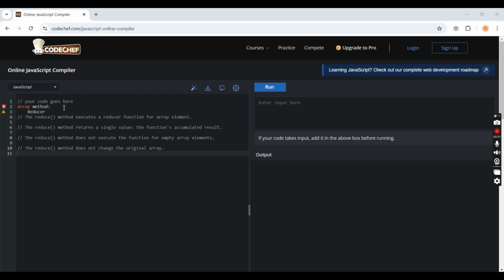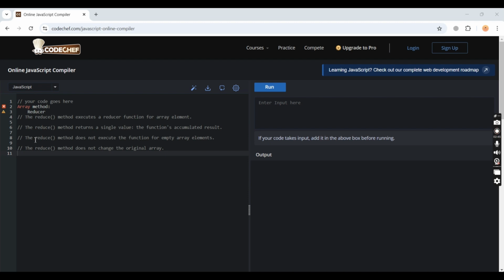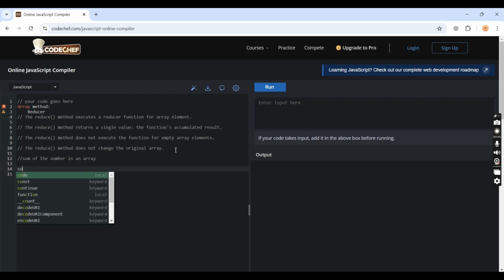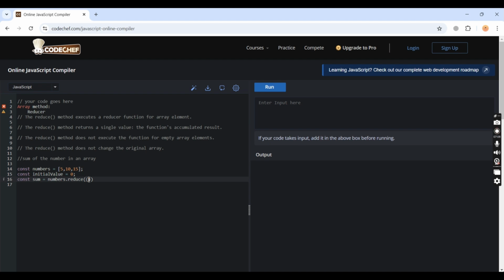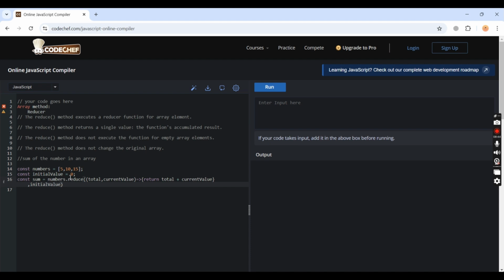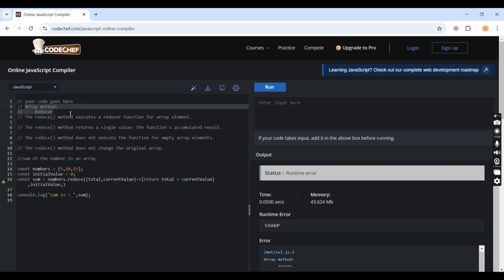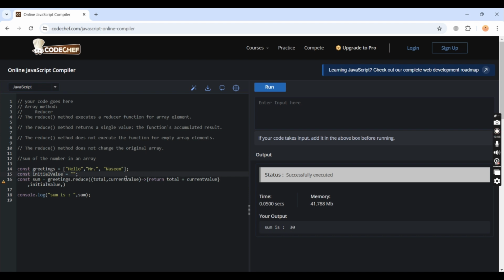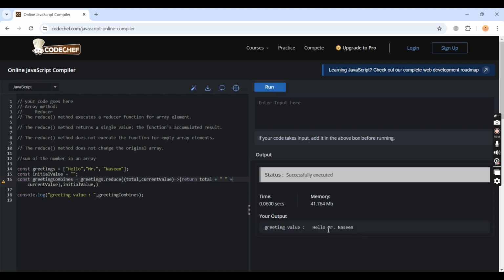JavaScript reduce() Method Explained for Beginners | Step-by-Step Tutoria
Unlock the power of JavaScript's reduce() method in this beginner-friendly tutorial! 🎥 Learn how to use this versatile array method to simplify your code and perform complex operations like summing numbers, flattening arrays, and more. Whether you're new to coding or looking to solidify your JavaScript fundamentals, this step-by-step guide will help you understand reduce() with clear examples and practical tips. 💻✨

🔑 What you'll learn:

What is the reduce() method in JavaScript?
How to use the accumulator and callback function effectively.
Real-world examples of using reduce() in programming.